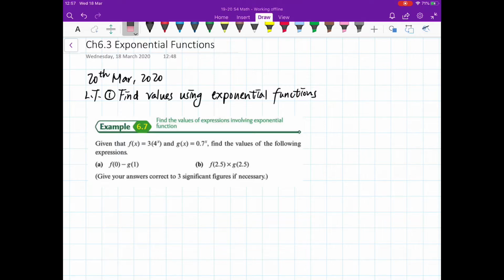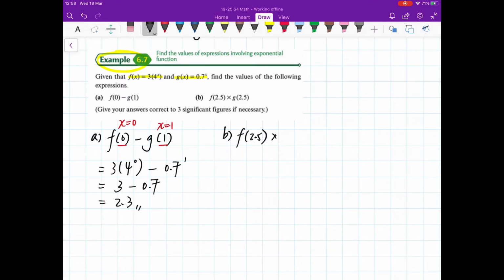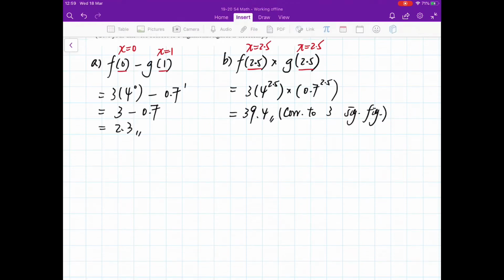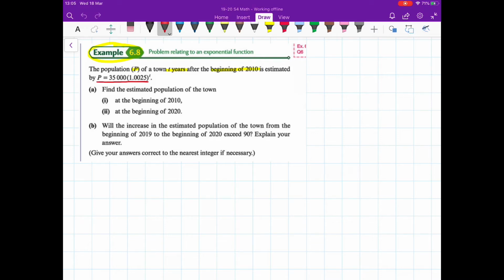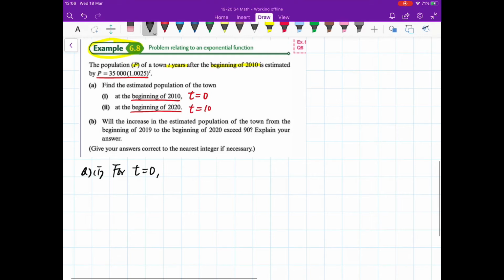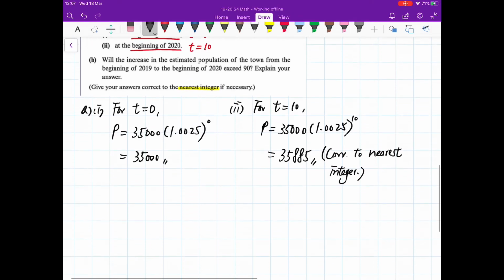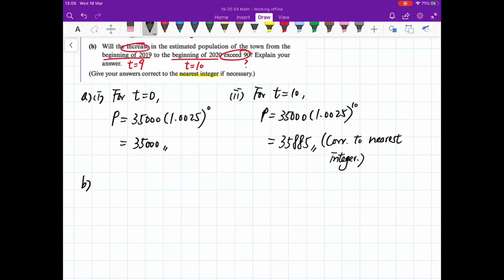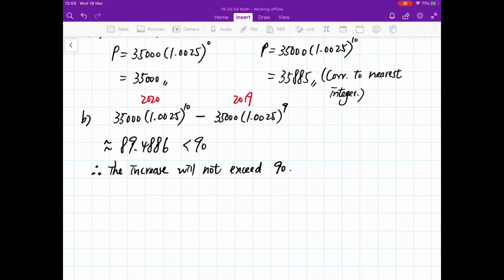Ch6.3 Find values using Exponential Functions (1)